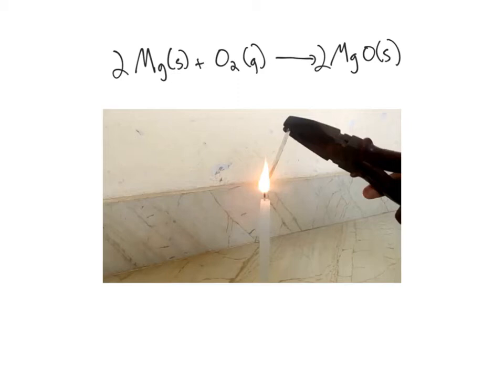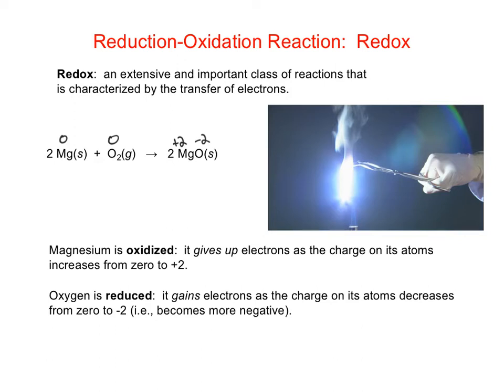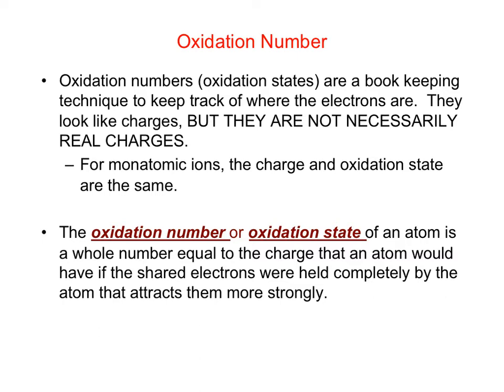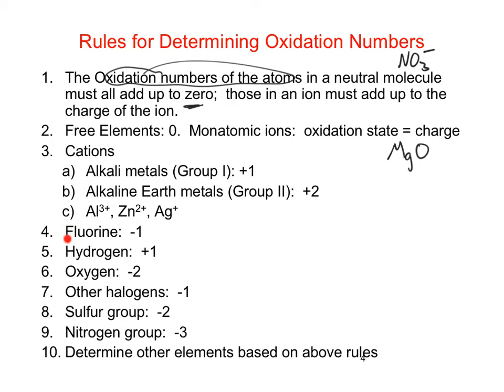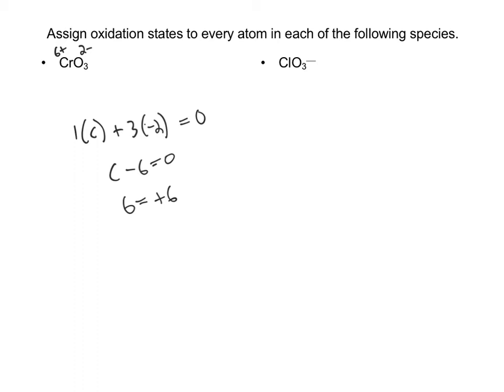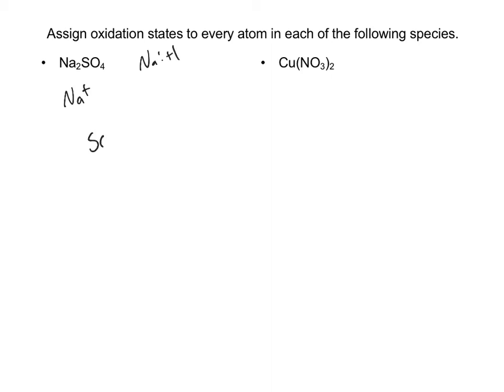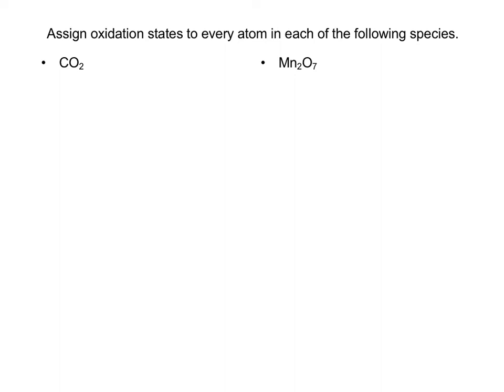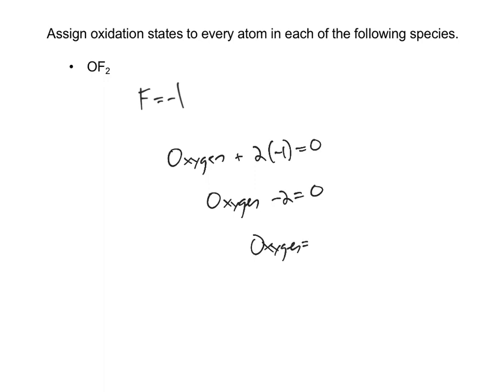Redox reactions intro and assigning oxidation numbers